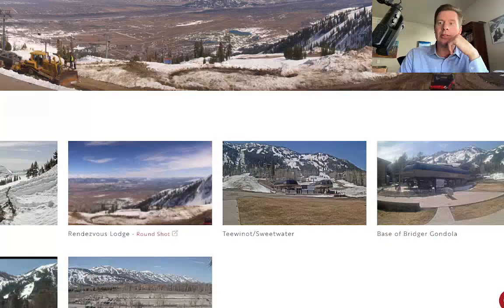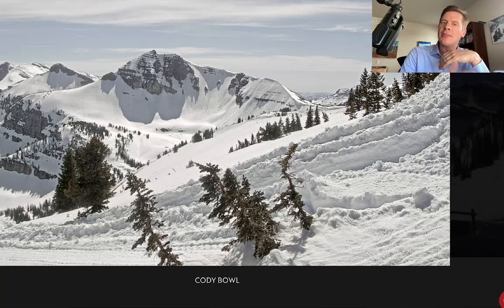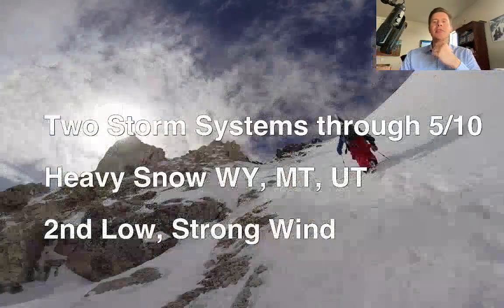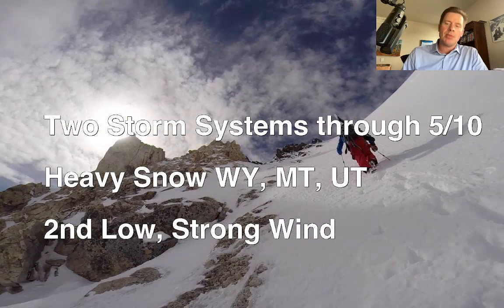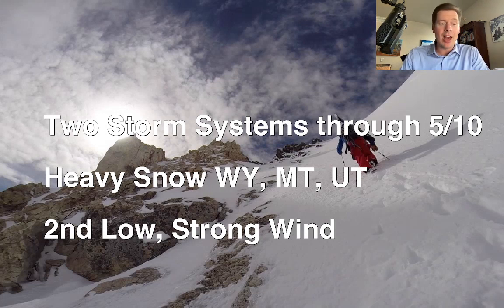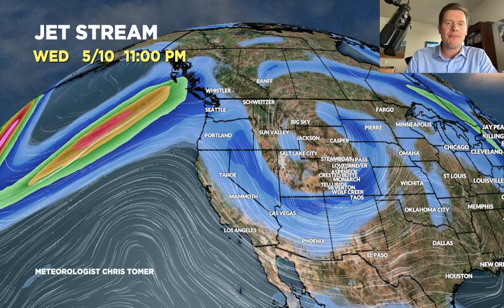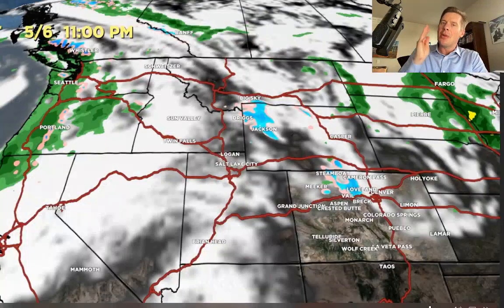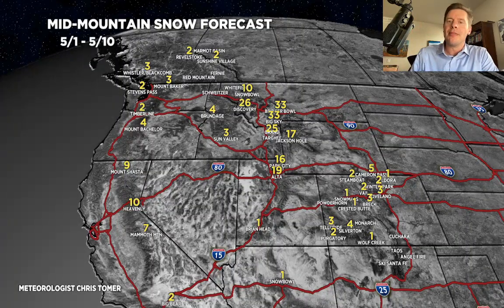Winter is Not Done!, Mountain Weather update 5/1, Meteorologist Chris Tomer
Forecasting 1-2 feet of new snow WY, MT, UT with two storm systems between 5/4-5/10.